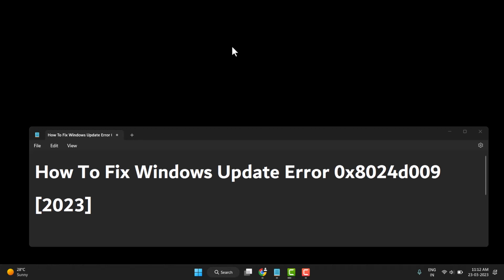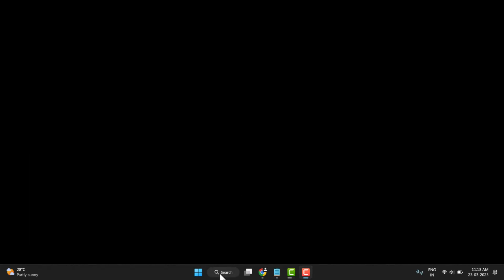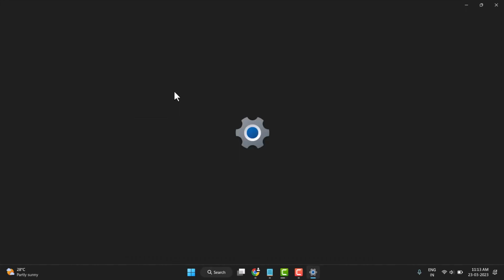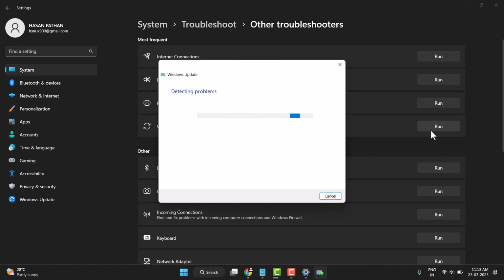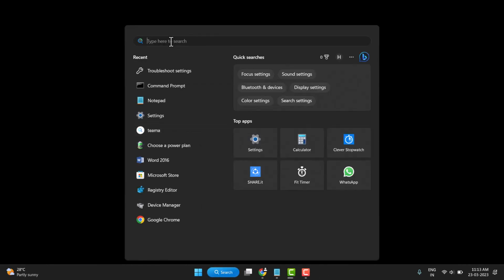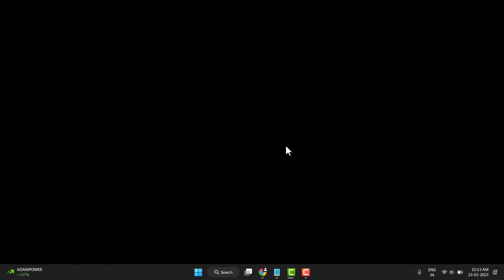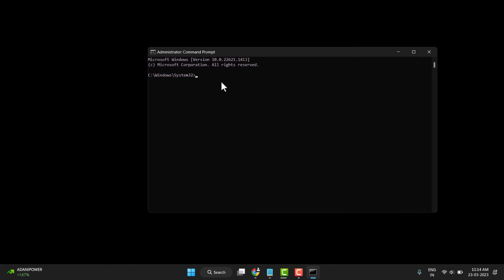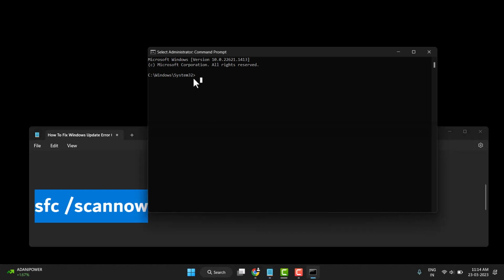How To Fix Windows Update Error 0x8024d009 2023